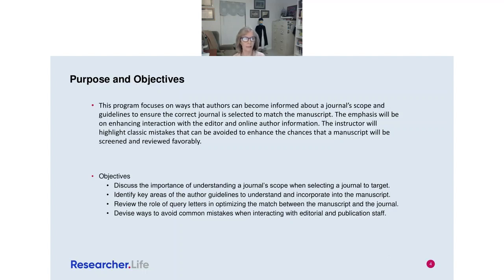Wolters Kluwer EIC shares pet peeves that lead to manuscript rejection